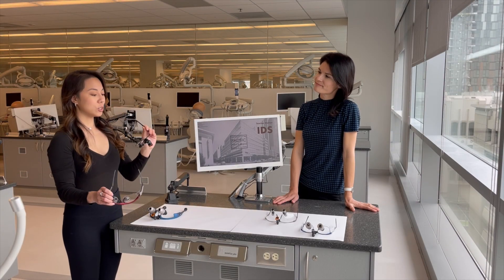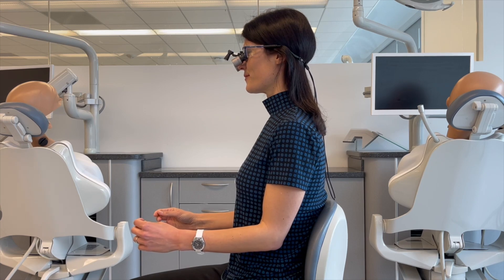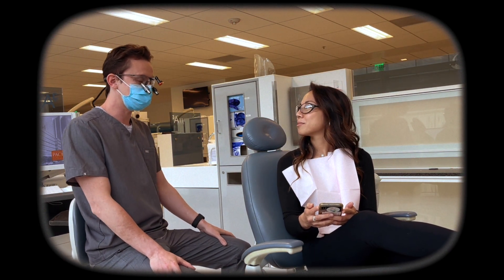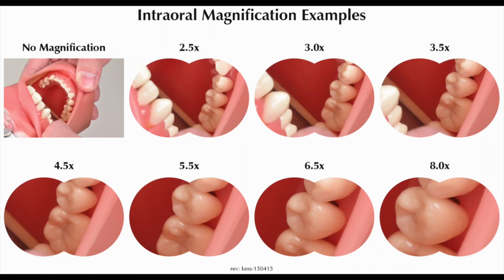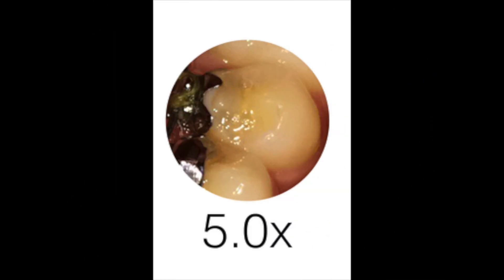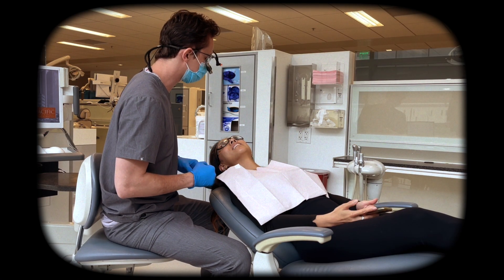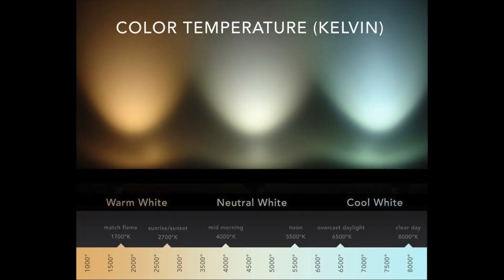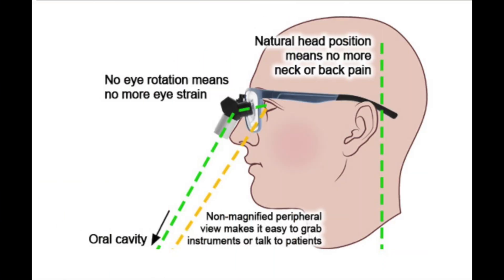BEHIND THE LOUPES: A Guide to Choosing Your First Pair of Dental Loupes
PIP Project

University of the Pacific
Arthur A. Dugoni
School of Dentistry

Creators: Katja Kespret, Salma Refaat, Chantal Torio